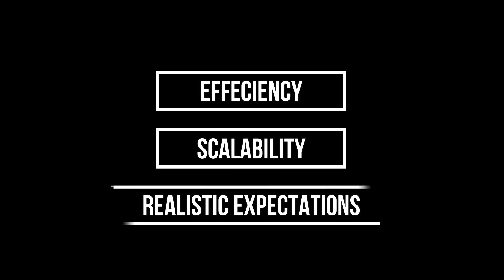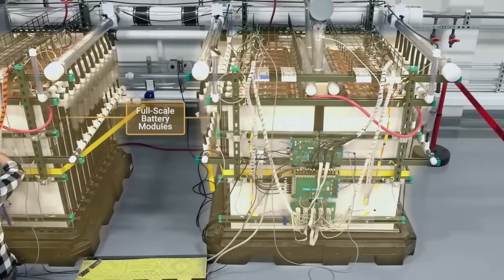Could This Low-Tech Solution Beat Lithium and Hydrogen Tanks?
What if the safest, cheapest, and most scalable battery didn’t need lithium, cobalt, or toxic chemicals—just plain old rust?

In this episode, we explore ETH Zurich’s groundbreaking iron-based hydrogen storage system, a breakthrough that uses untreated iron ore and stainless steel tanks to store solar power for entire seasons. 🌞

✅ Stores solar energy from summer for use in winter
✅ Built from abundant, non-toxic materials like rust (iron oxide)
✅ Operates safely at normal pressure—no high-pressure hydrogen tanks
✅ Could scale to power homes, buildings, and even cities
✅ Promises grid stability with near-zero long-term energy loss

Discover how a forgotten 100-year-old reaction is being turned into a modern, safe, and cost-effective energy storage system—and how it might just beat lithium-ion at its own game.

📍 Learn what makes ETH’s redox loop different from iron-air batteries, why it’s safer than hydrogen tanks, and how it could power your home in the near future.